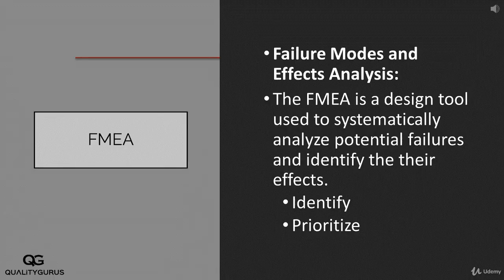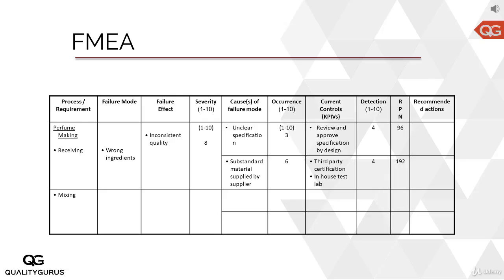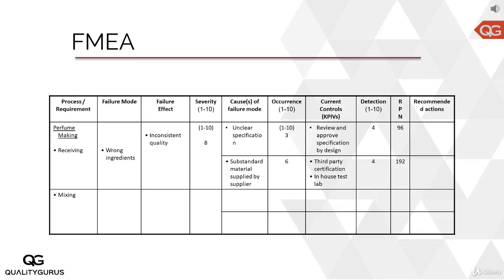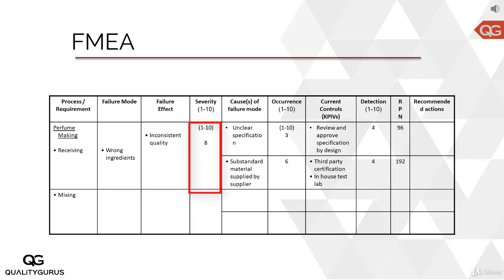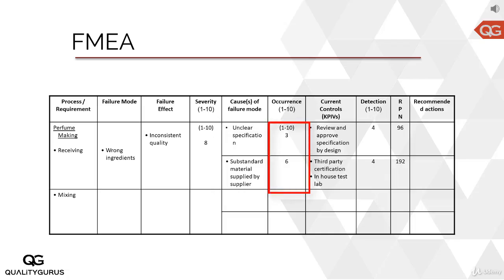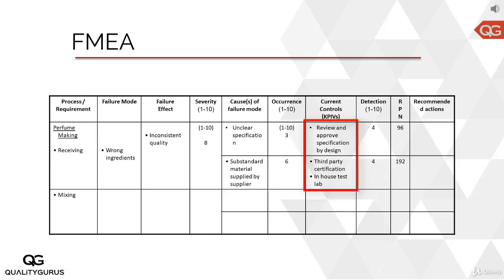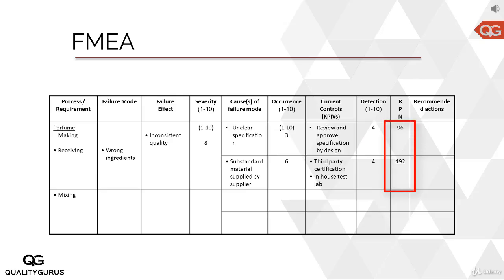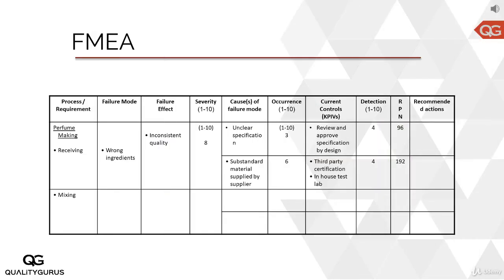Lesson 6 4A2 Failure Modes and Effects Analysis FMEA